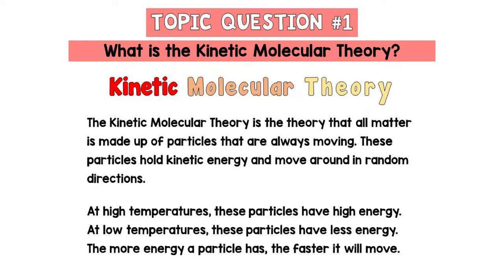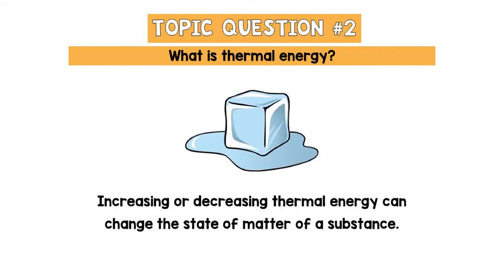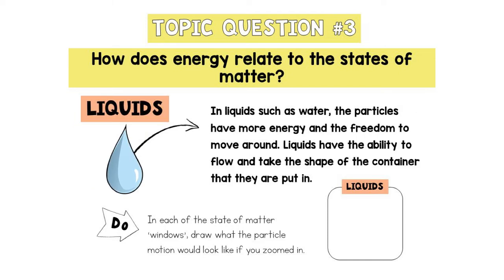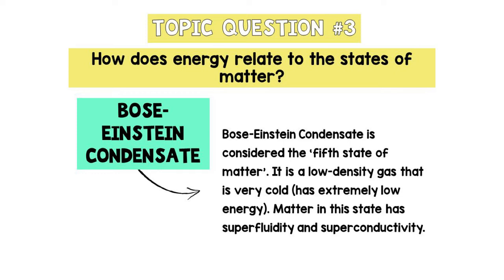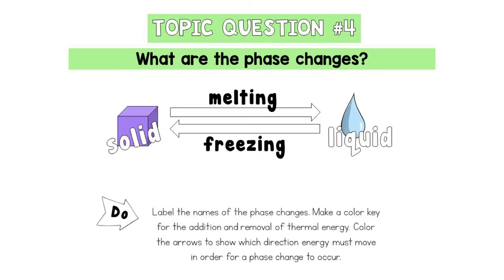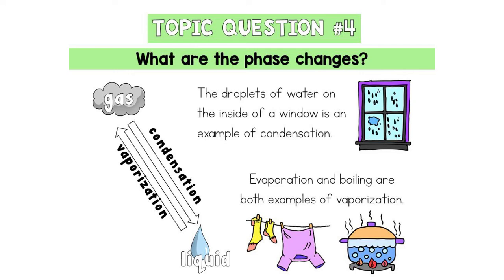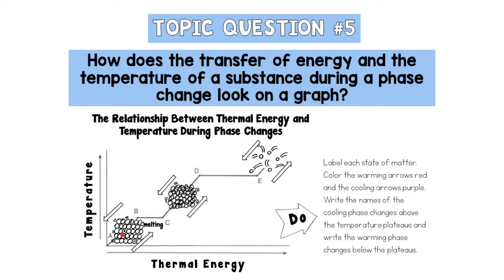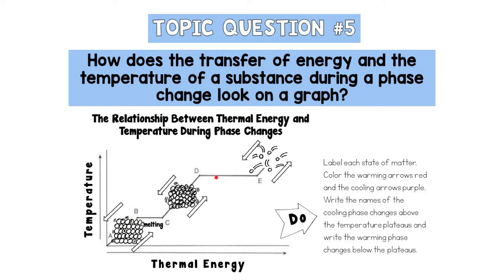Phase Changes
00:00 Slide 1
00:13 Slide 2
00:26 Slide 3
01:05 Slide 4
01:22 Slide 5
02:47 Slide 6
03:19 Slide 7
03:56 Slide 8
04:27 Slide 9
04:52 Slide 10
05:30 Slide 11
05:53 Slide 12
06:47 Slide 13
07:24 Slide 14
07:50 Slide 15
08:01 Slide 16
08:51 Slide 17
09:40 Slide 18
10:33 Slide 19
10:57 Slide 20
11:26 Slide 21
11:36 Slide 22
14:34 Slide 23